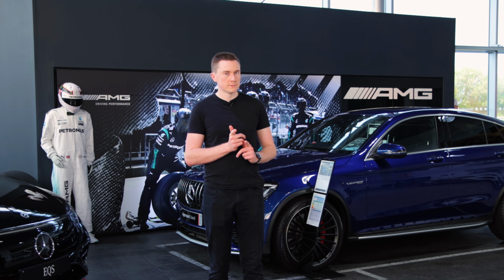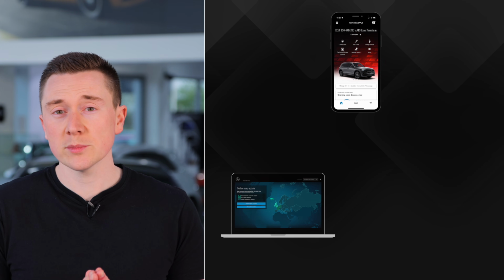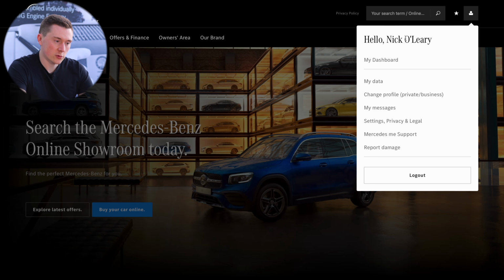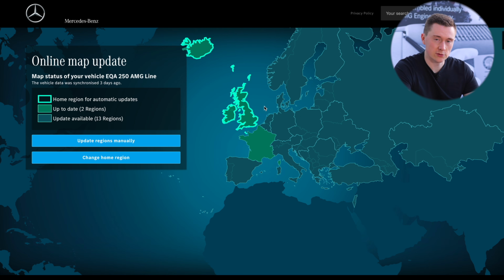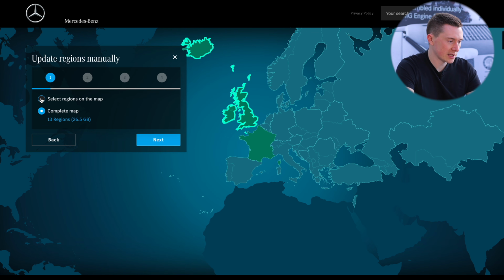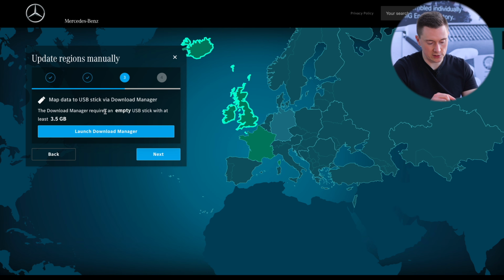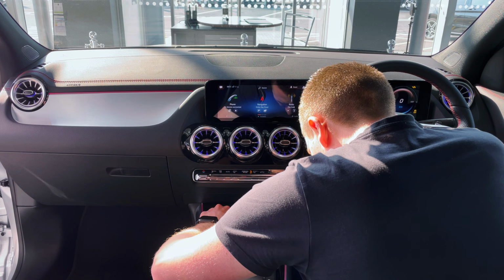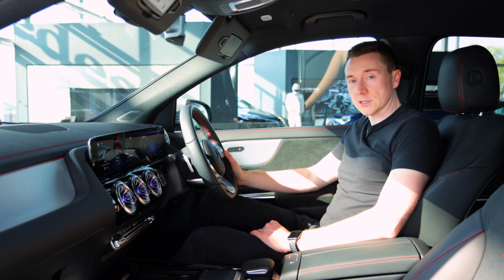UPDATE your SAT NAV in your Mercedes! | Europe Maps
Are you thinking of travelling to Europe? You might want to update your Sat Nav first!

This guide shows you how and is relevant for Mercedes models that have COMAND NTG 5.5, MBUX v1 (NTG 6) and MBUX v2 (NTG 7).

For owners of Becker Map Pilot (unit in glovebox), Garmin Map Pilot (SD card in dashboard), and COMAND NTG 5, just get in contact with your local Mercedes and they'll be able advise what to do.

Chapters:
0:00 Intro
1:14 Why update maps
1:44 What you need
2:22 Download onto USB
6:43 Install in the car

USB Memory Stick
SanDisk USB Memory Stick I used in today's video ⬆️

🎥 B-Roll clips obtained from:
Pexels